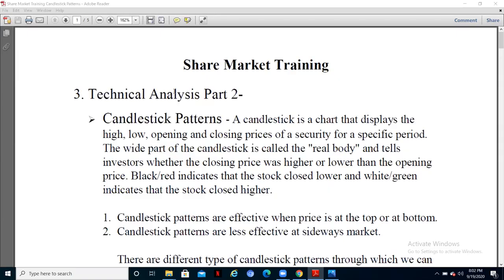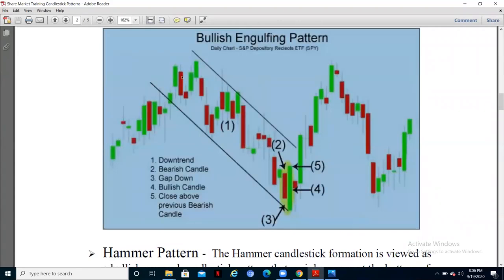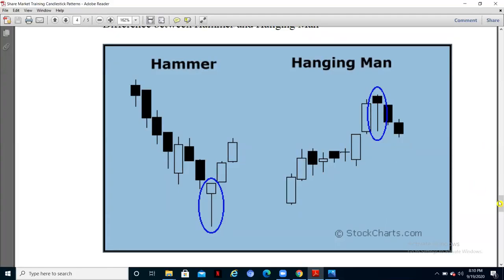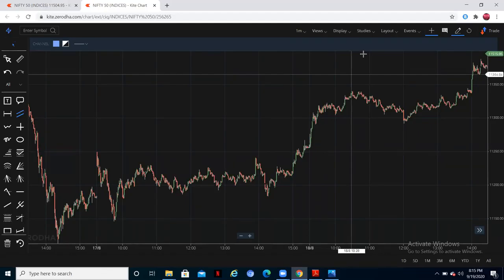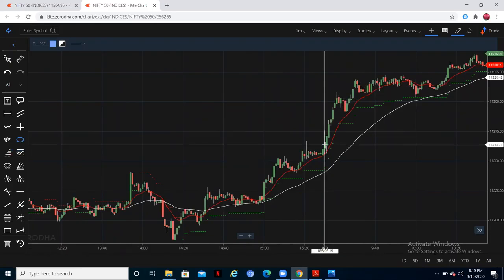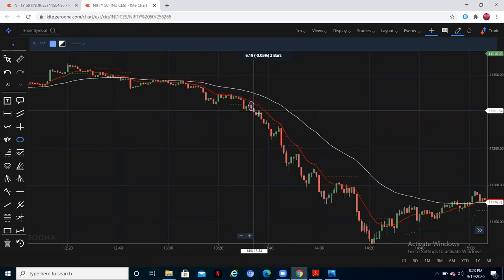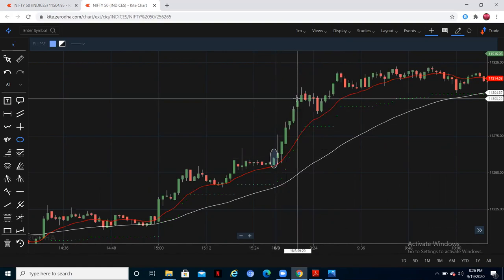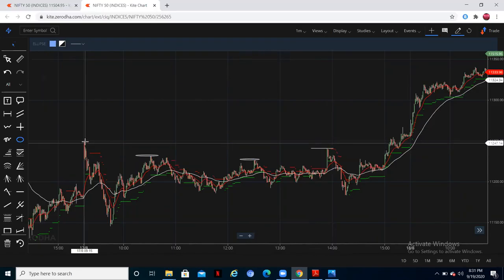Shradh@ N@nchahil Trading Guide